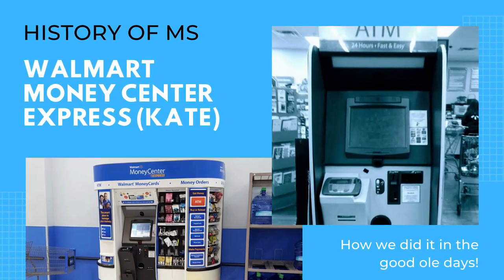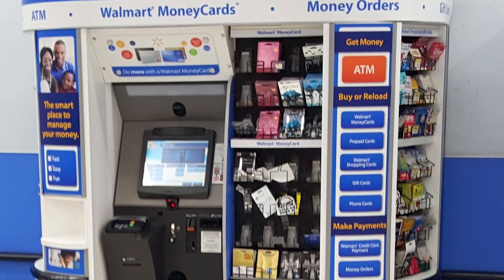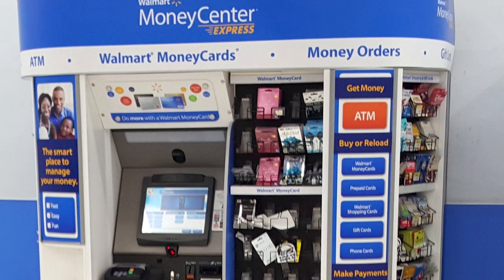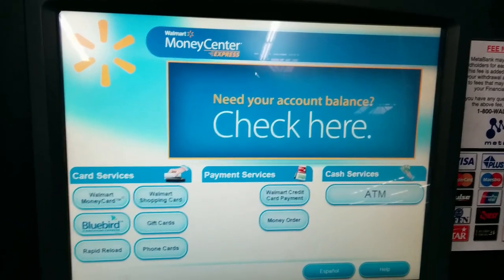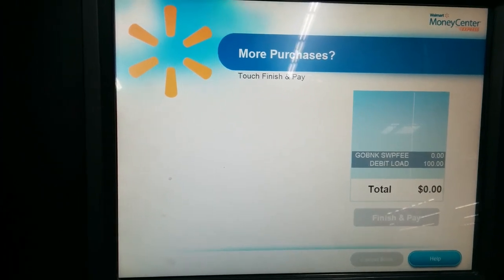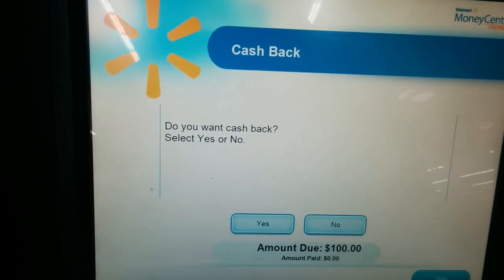Liquidating a Visa Gift Card at Walmart MoneyCenter Express AKA KATE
Back in the old days you could liquidate Visa and Mastercard gift cards at a clunky old machine known as the Walmart MoneyCenter Express. It was so slow and the process was tedious, but it required zero human interaction and was very popular for that reason. Some time in 2016 the last of these machines was removed forever!

This video from 2014 shows the entire process of liquidating a card. I miss KATE, but I don't miss the mind numbing hours I spent in front of her. Enjoy!

Guide To Loading Bluebird At A Walmart MoneyCenter Kiosk With Debit Gift Cards

🛒 Support MtM when shopping on Amazon by using this

Travel

Finance

📈 MooMoo - 2 Free Stocks w/$500 deposit (up to $1K value!)

Equipment

📷 Camera - iPhone 11 Pro Max for casino shoots
🎙 Microphone - Rode Wireless Go
🔥 Gimbal - DJI Osmo Mobile 3
✈ Drone - DJI Mavic Mini

This compensation may impact how and where products appear on this site/channel (including, for example, the order in which they appear). This site does not include all financial companies or all available financial offers.